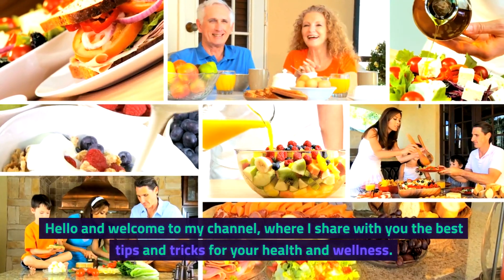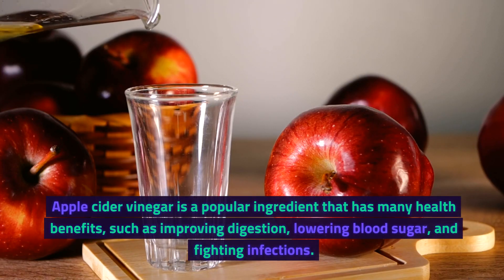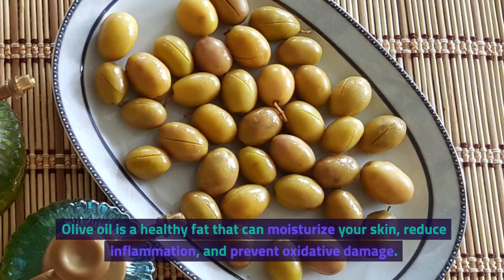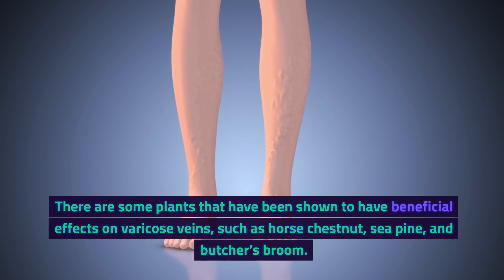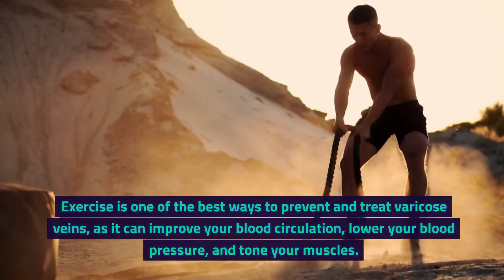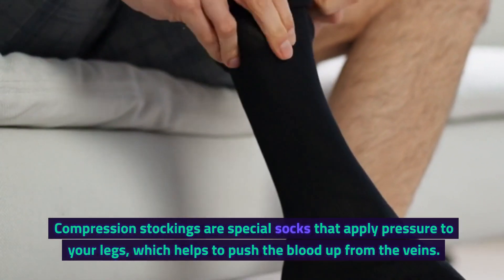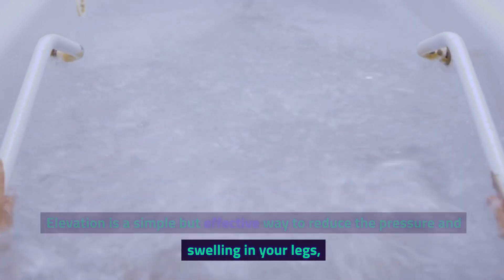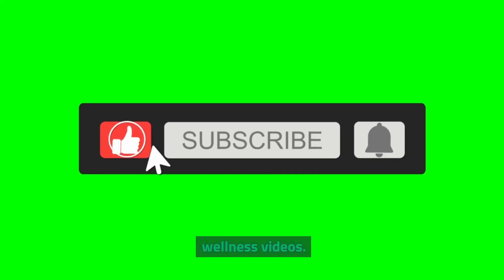6 Amazing Natural Remedies for Varicose Veins That Actually Work.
In this video, you will learn about 6 natural remedies for varicose veins, which are twisted and swollen veins that appear under the skin, usually on the legs. You will discover how to use apple cider vinegar, olive oil, plant extracts, exercise, compression stockings, and elevation to improve your blood circulation, reduce your pain and swelling, and prevent complications. You will also get tips on how to apply these remedies correctly and safely. Watch this video to find out how to treat varicose veins naturally and effectively.